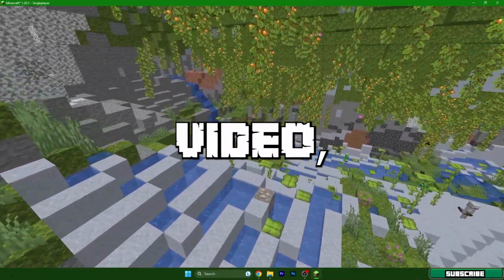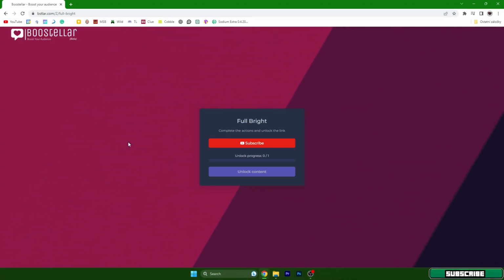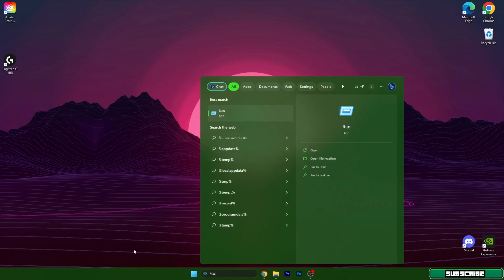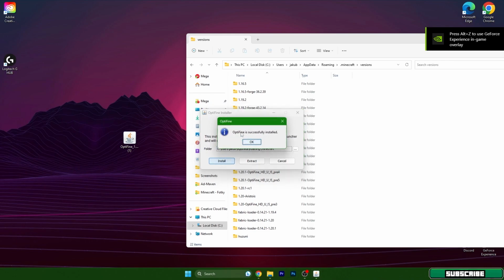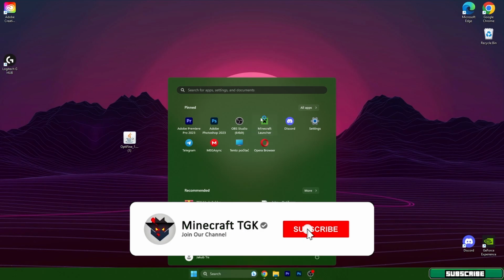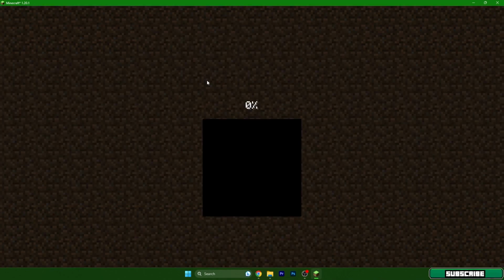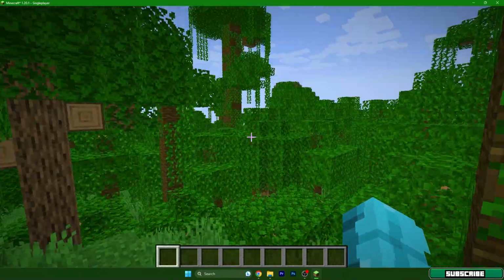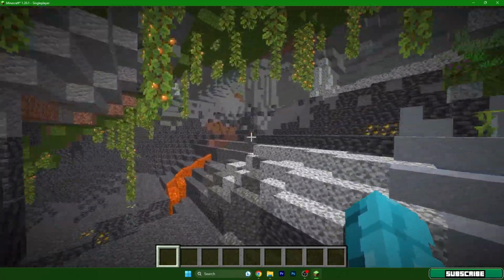Full Bright Texture Pack 1.20.6 - Get MAX Brightness in 1.20.6! (Download & Install)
Struggling to see at night or in dark caves? In this quick tutorial, I'll show you how to easily get full bright mode for Minecraft 1.20.6 Java Edition.

FullBright basically acts like permanent night vision, letting you see clearly even in the darkest areas. No more stumbling around blindly or carrying torches everywhere!

I'll demonstrate multiple simple methods to activate full bright, from mods to texture packs to gamma settings. Expect super straightforward walkthroughs that even total beginners can easily follow.

Whether you're endlessly mining underground, exploring murky caves, or building massive projects through the night, FullBright will completely revolutionize your 1.20.6 gameplay. No more mobs catching you off guard or getting lost in the shadows!

Get ready to master the night and illuminate even the dimmest corners of the blocky world. Let's jump right into the quickest ways to enable full brightness on Minecraft 1.20.6. Time to build, craft, and explore fearlessly day or night! Say goodbye to darkness and enjoy Minecraft like never before with full bright activated.

🔴 DOWNLOADS 🔴